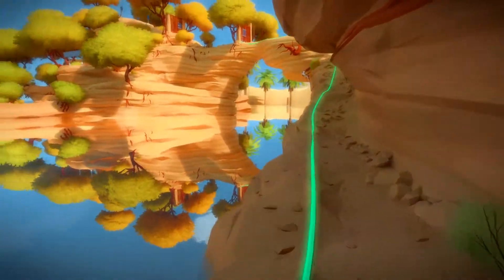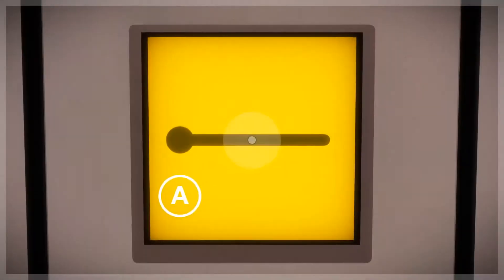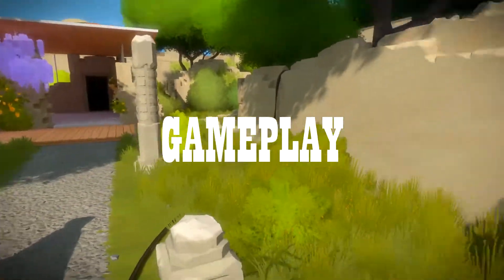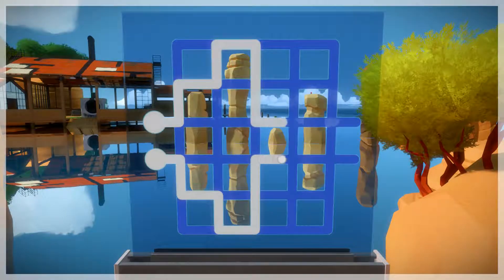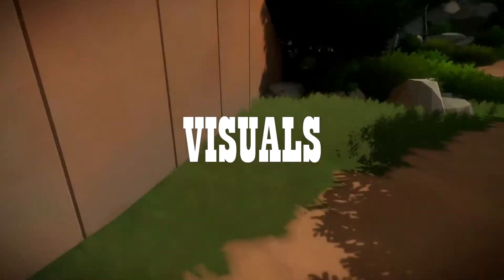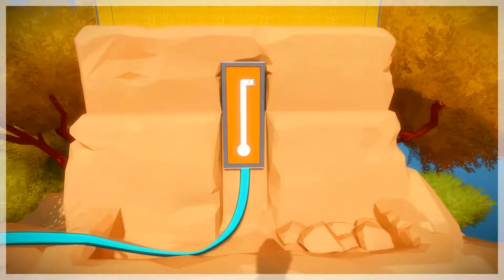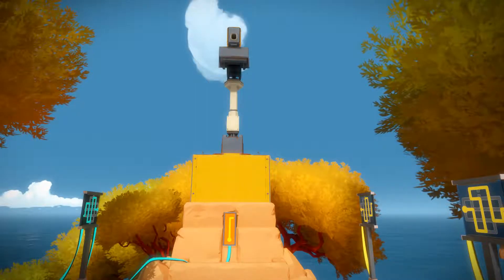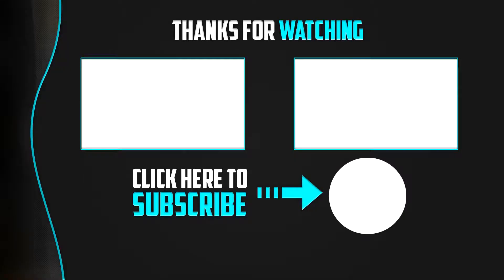The Witness: First Impressions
Welcome guys!

In this series I will take a quick look at a new game every week, in which I will play for an hour, and after that, I will give you my first impressions, what I thought of the game, the story, gameplay, and visuals, and will give it my PablooogiN 1 Hour Score!

I will then say if I recommend the game, and whether or not I will continue to play it!

This week I played The Witness, which is a first person puzzle game with an amazing visual and soundtrack, as well as really challenging puzzles!

ORIGIN ACCESS

Tell me what you think of the series in the comments below!!